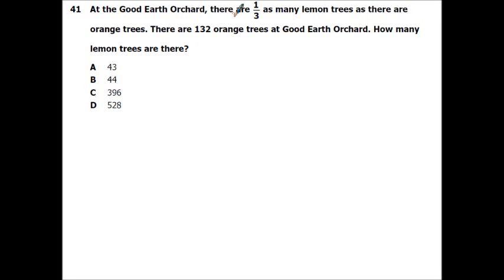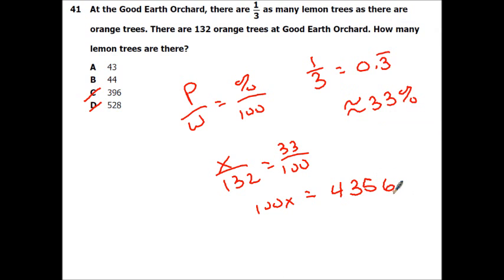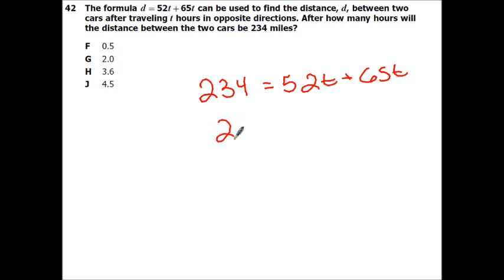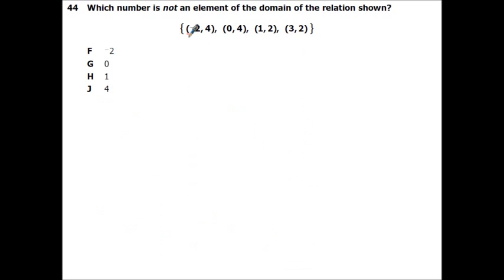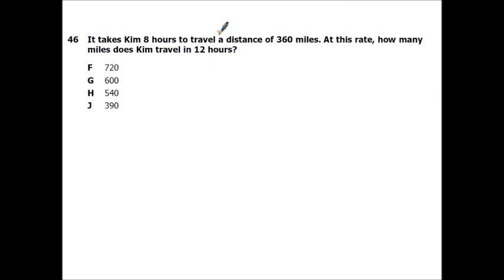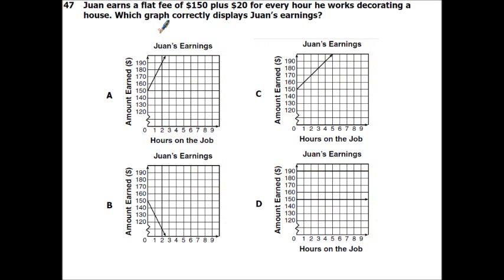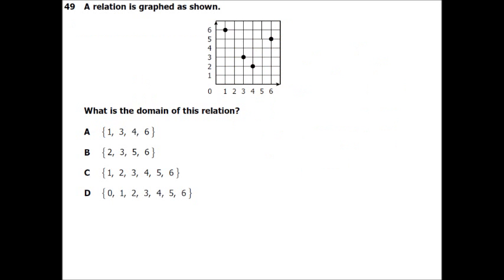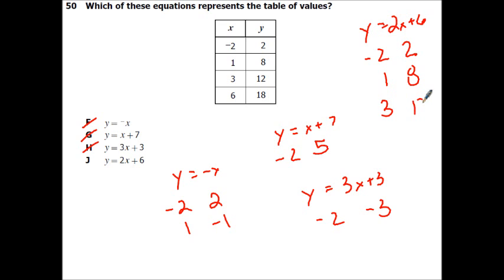Math 8 2010 SOL part 4 of 4.wmv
Step by step instructions on how to solve questions 41 - 50 on the 2010 math 8 SOL